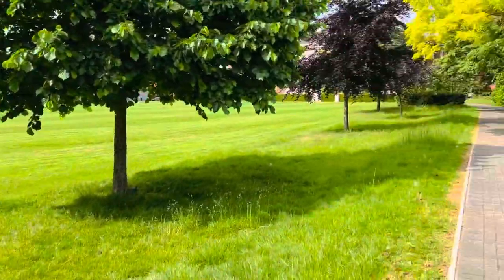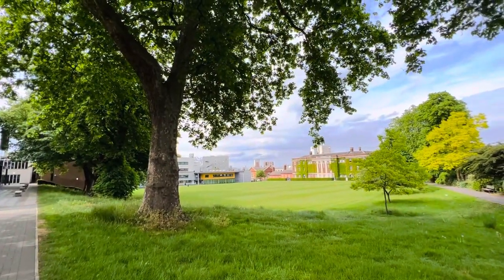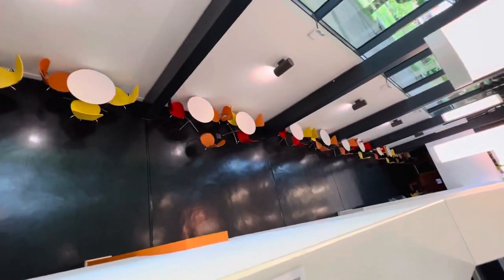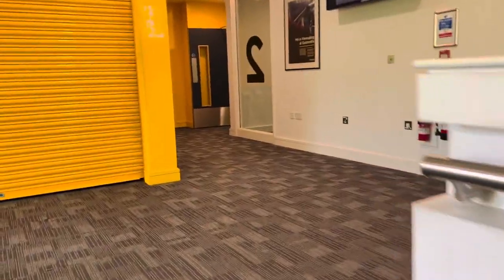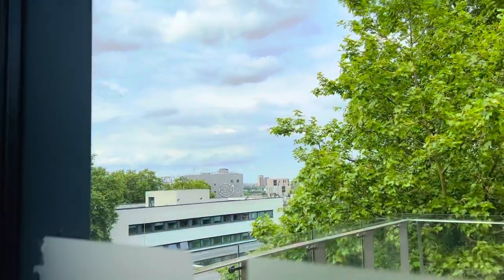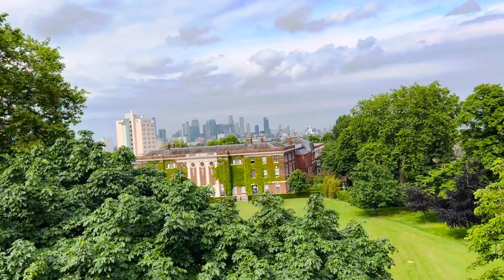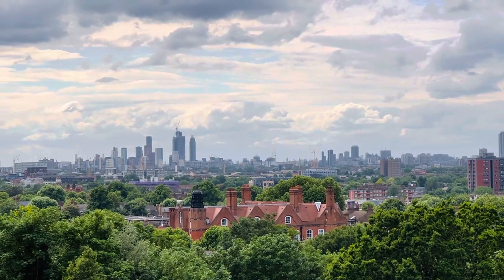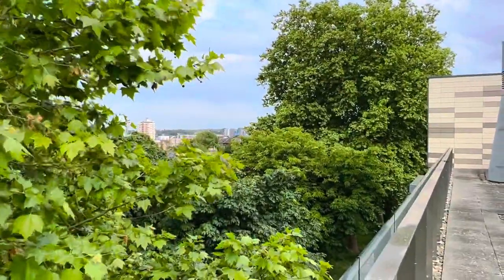Goldsmiths College London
A short tour of Professor Stuart Hall Building  and its trillion dollar view from Goldsmith University of London !